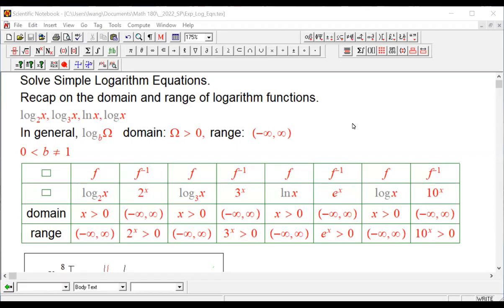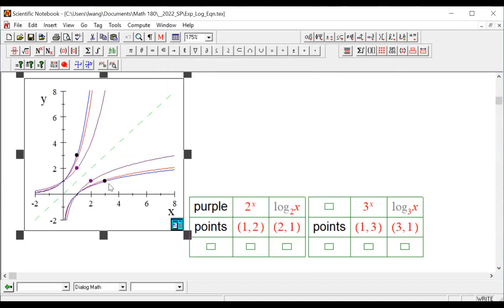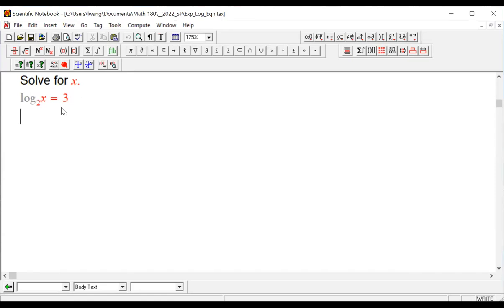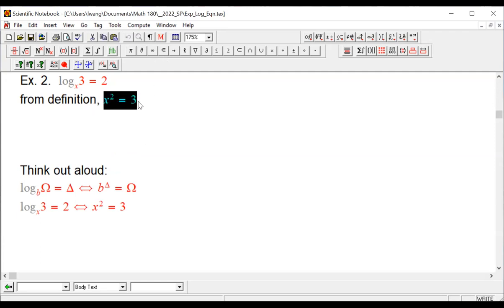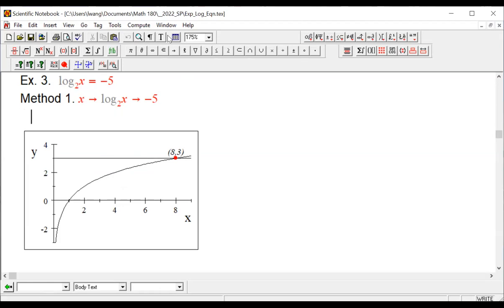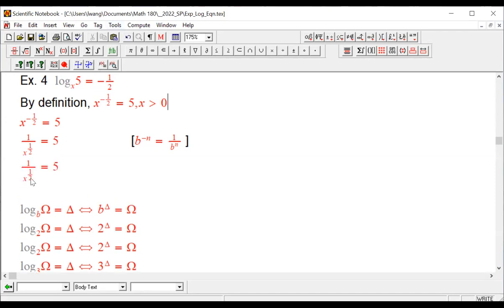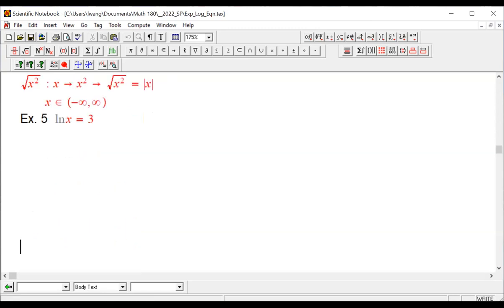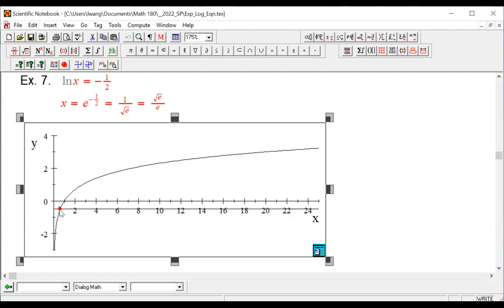Solve Simple Logarithm Equations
Solving simple log equations is illustrated with examples.